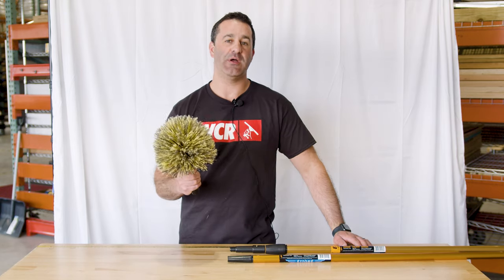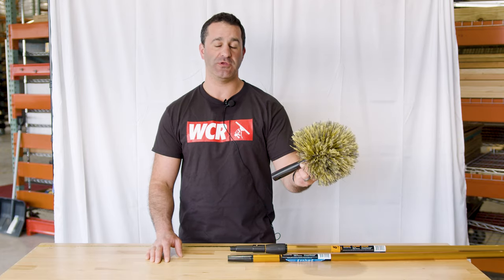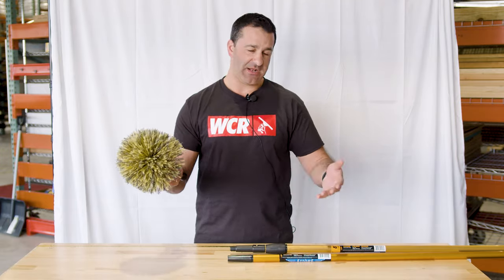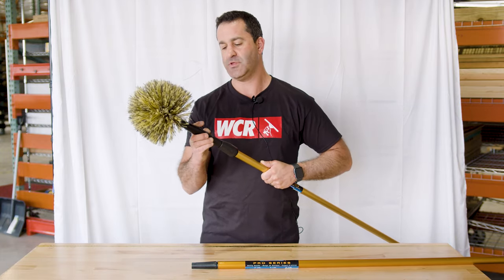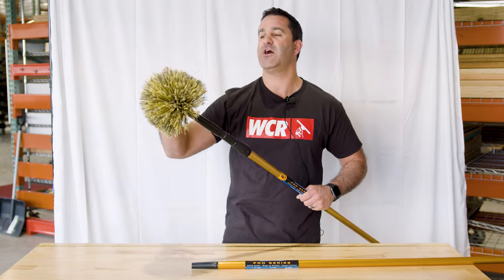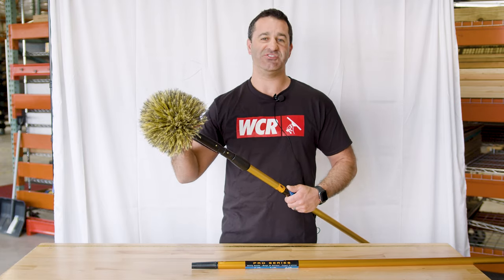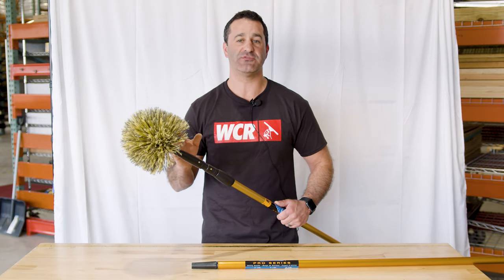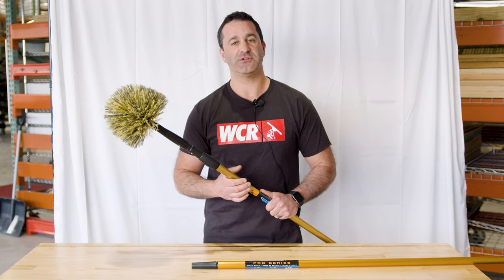Use This $16 Tool To Turn a Profit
Looking for more ways to maximize your profits? We got you! Ettore's Elite Cobweb Duster allows you to tackle outdoor AND indoor add-ons effortlessly!